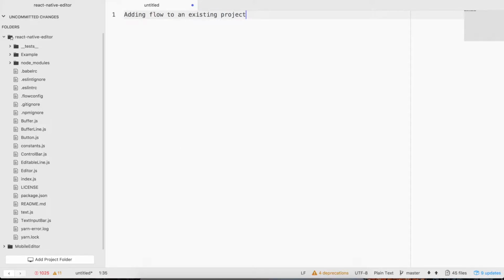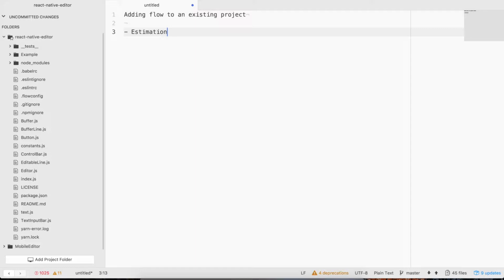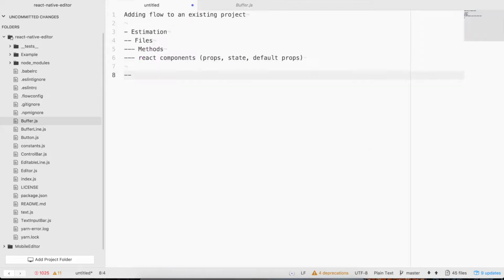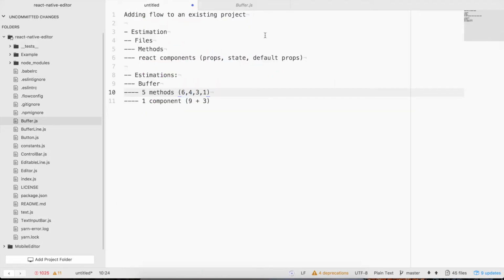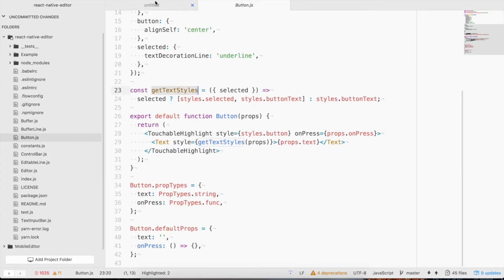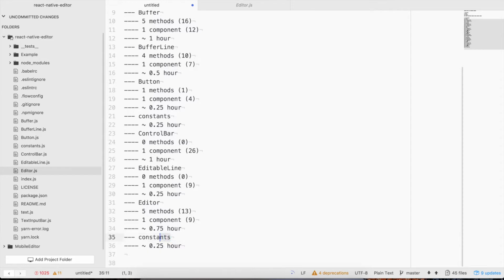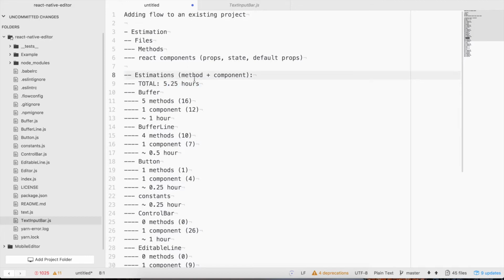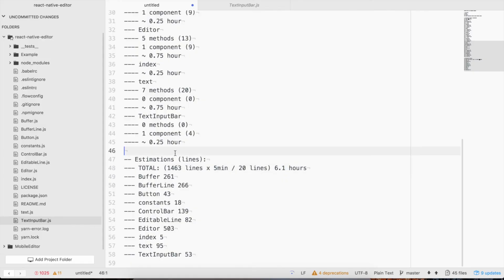Flow Annotation Estimation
Where Daniel estimates how long it will take for me to annotate a project with flow typing, and we experiment with excessive jump cuts